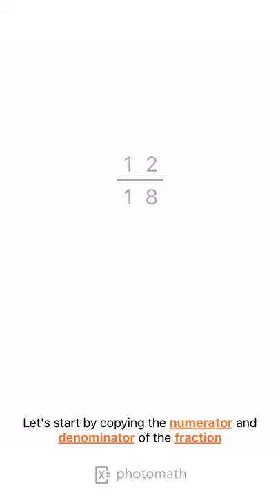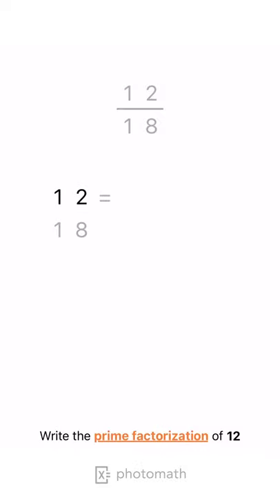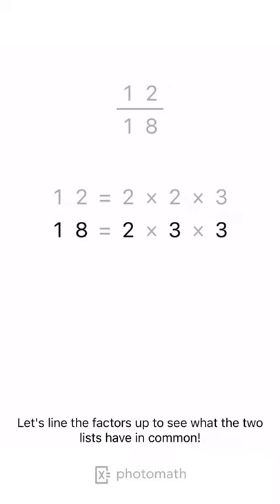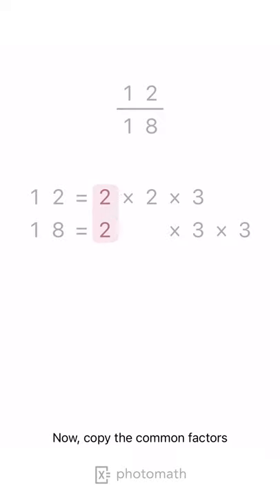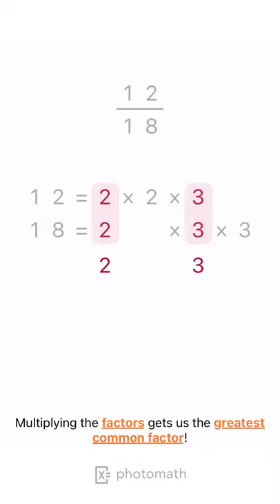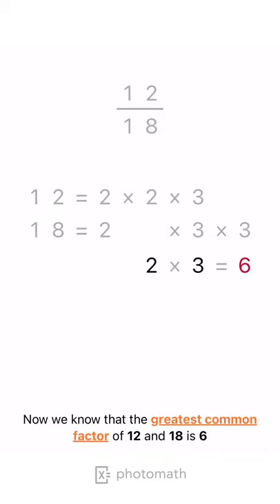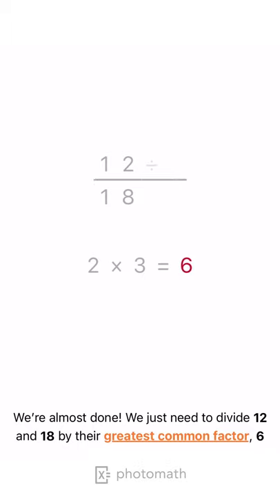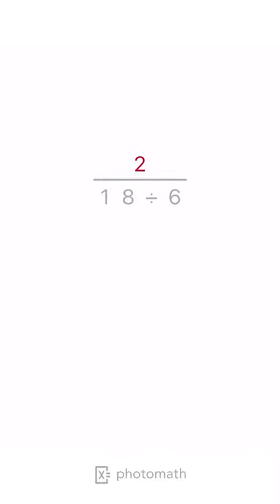CALCULATE THE VALUE OF THE FRACTION USING THE GCD explained by Photomath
Want to try this solution in the app?